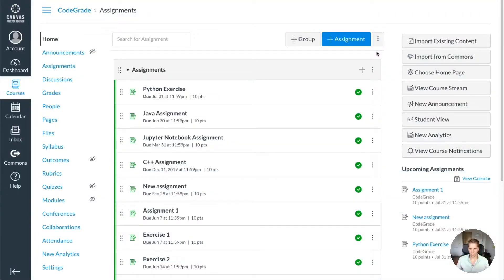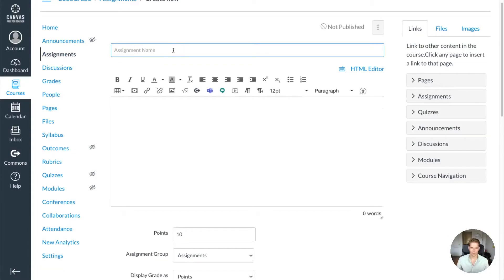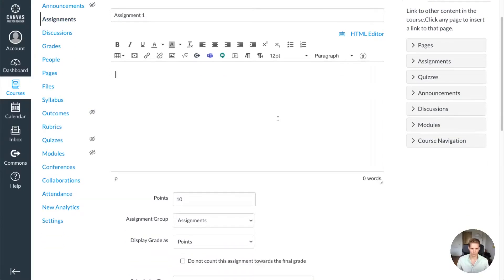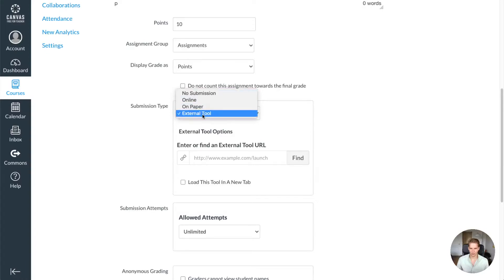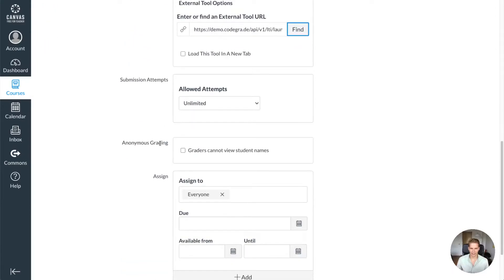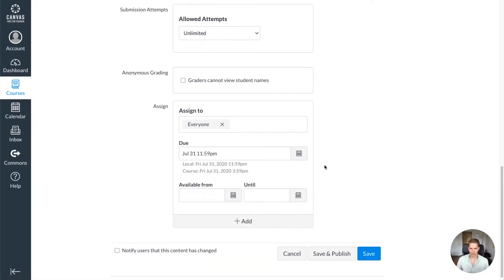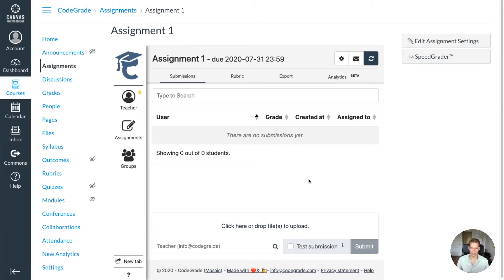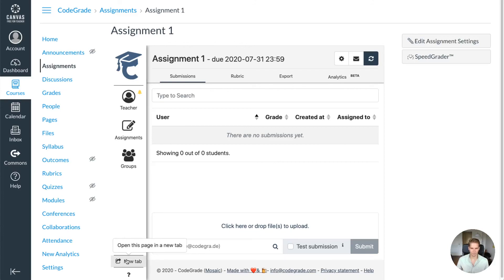Creating an assignment - Canvas - CodeGrade Tutorial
With CodeGrade you can deliver engaging feedback on code.

In this video, we'll explain how to create a CodeGrade assignment in Instructure Canvas.